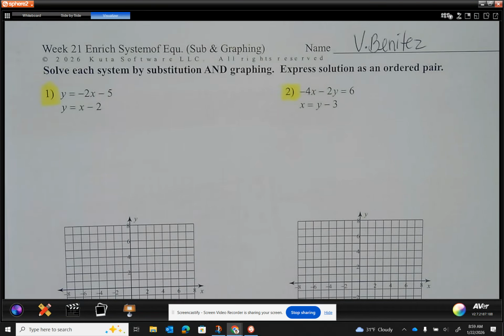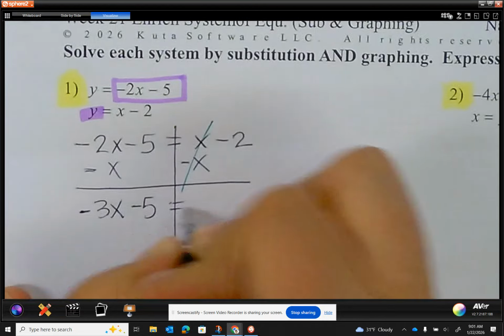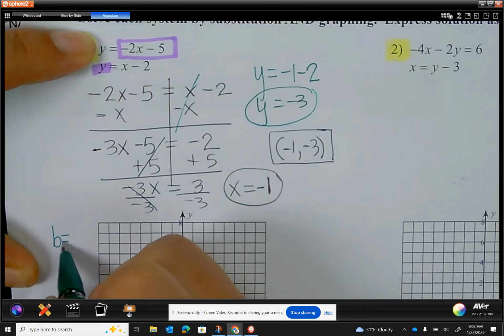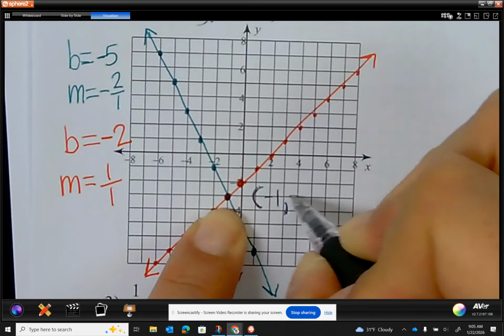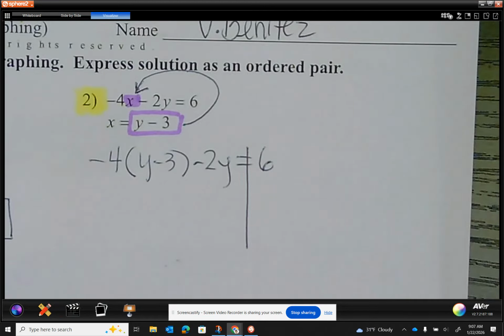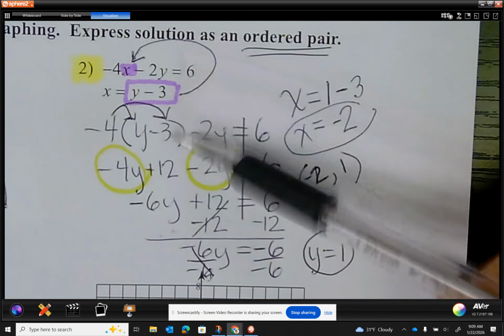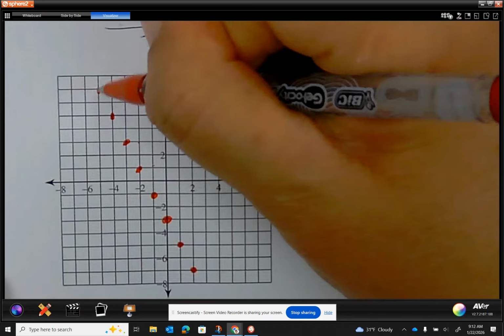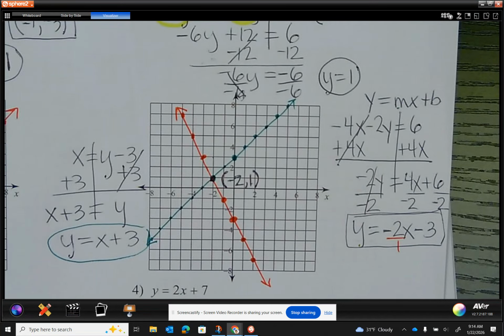Week 21 Enrich Systems of Equ. (Sub & Graphing)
8th Grade - Systems of Equations - Substitution & Graphing